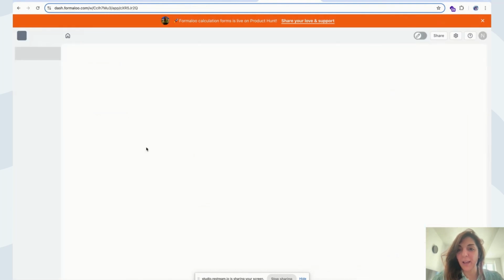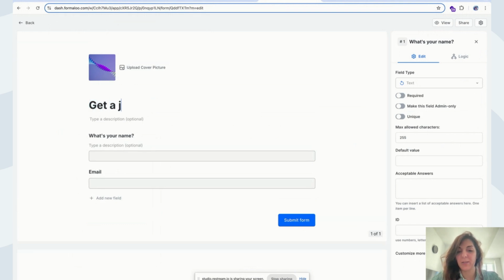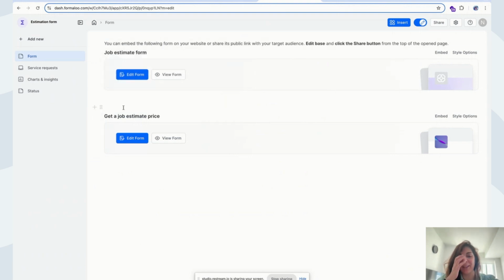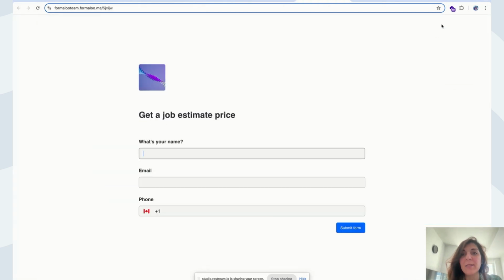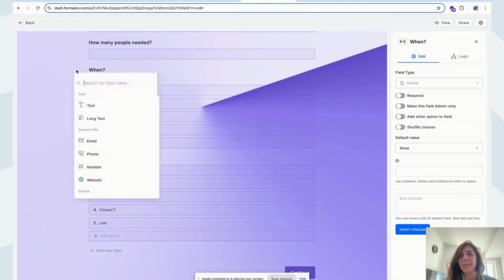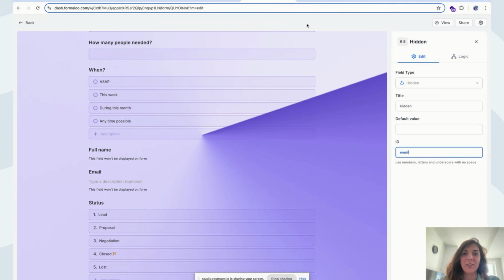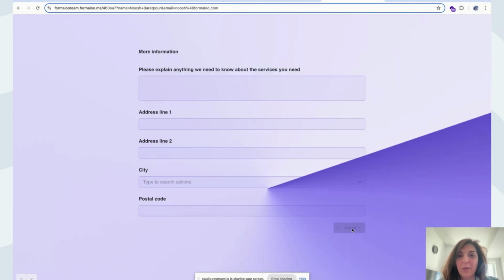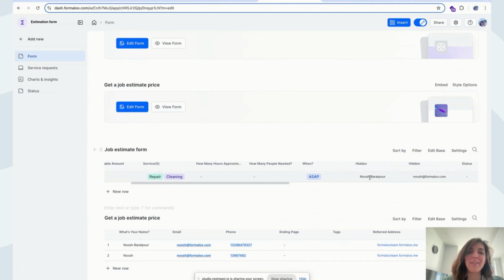How to build a smart job estimate form: Capture user information automatically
In this tutorial, you'll learn how to create a smart job estimate form that captures user information seamlessly.

We'll show you how to use URL parameters to transfer data between forms without asking the same questions twice!

🔄 From assigning IDs to setting up hidden fields, you'll learn everything you need to streamline your job estimate process and boost lead generation.

Perfect for those looking to simplify their forms and make life easier! 🚀

📖 Read more on how to connect forms with automatic data transfer

⏱️ Timestamps

0:00 Intro
4:00 Create a new form
6:17 Create another form
6:50 How URL parameters transfer data
7:40 How responses look
8:20 What results look like